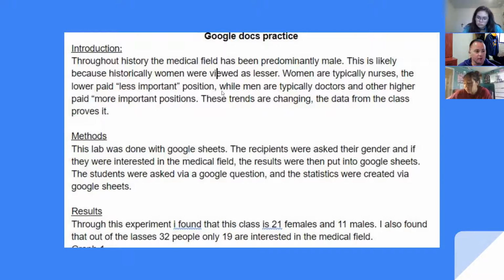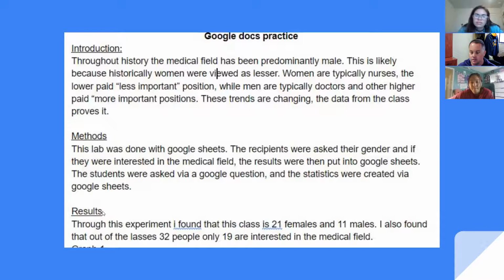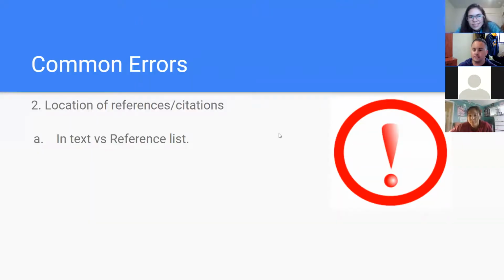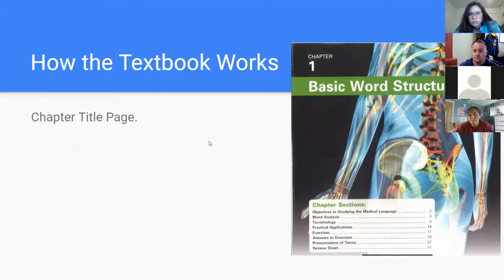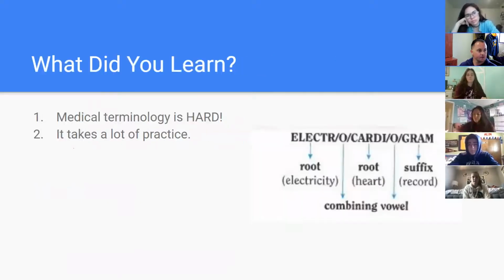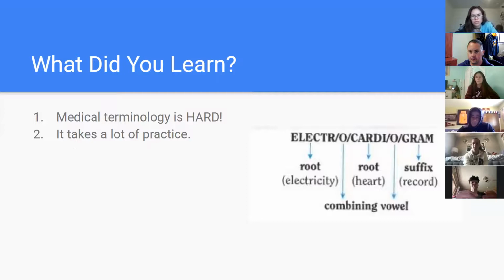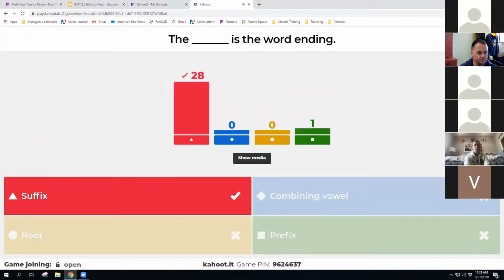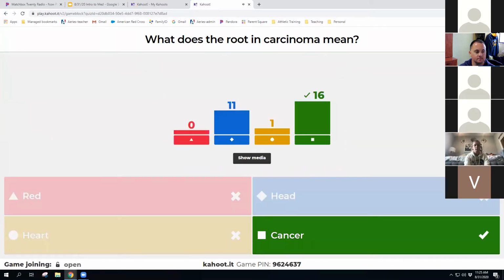8-31-2020 3rd Period